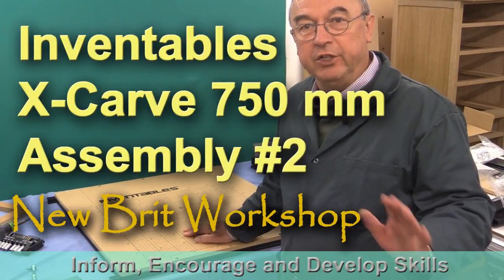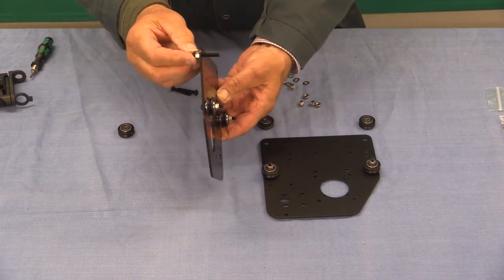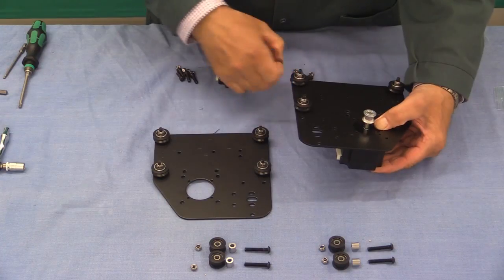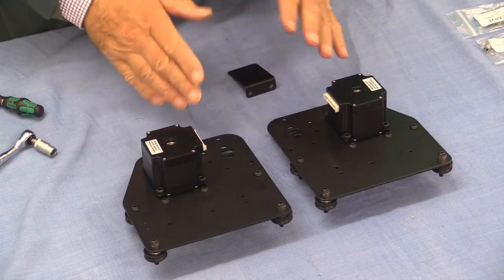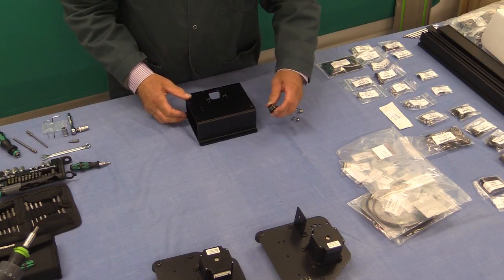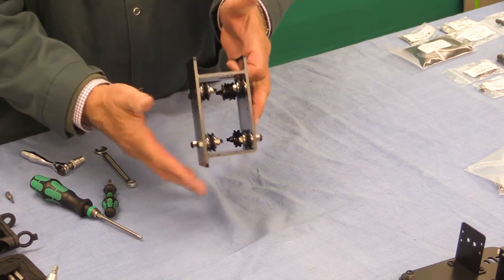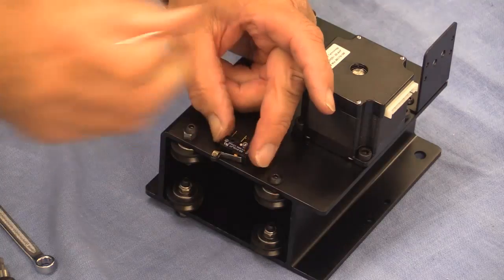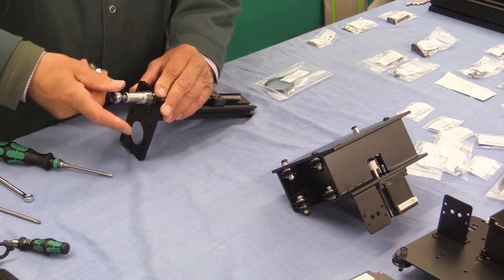New X Carve 750 mm CNC Assembly - Part 2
This is the second part of the X-Carve assembly video series.

Over the next few weeks I will assemble the machine, connect the electronic parts and then commission the machine. After that I will put it through its paces.